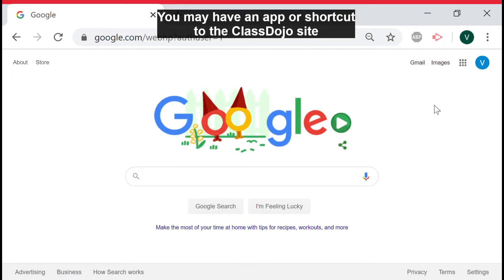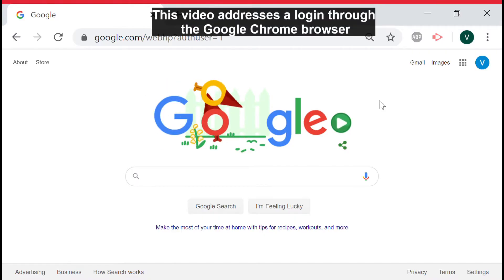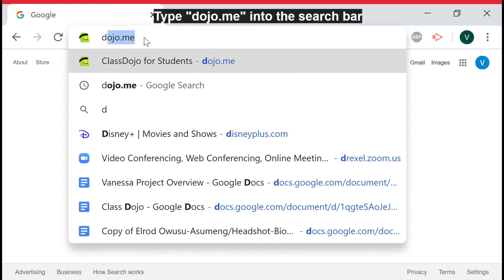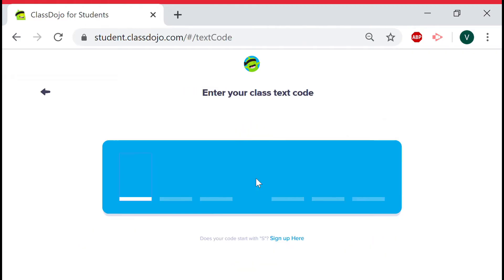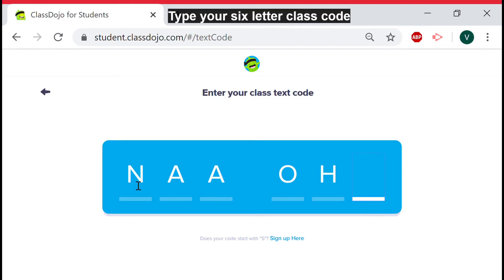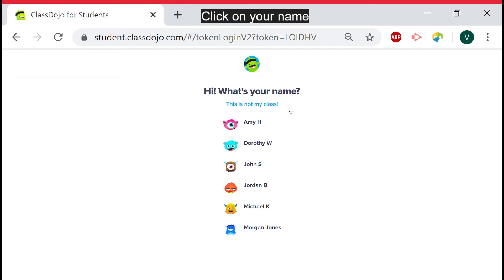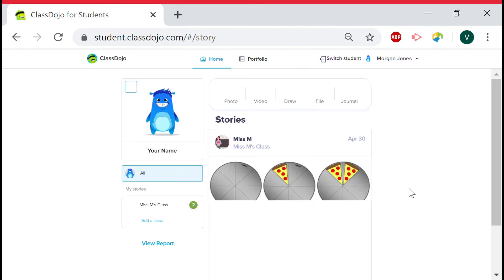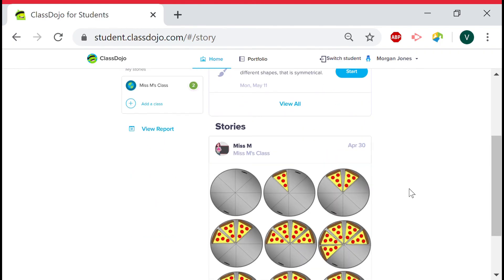Class Dojo Login Tutorial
This video will assist students and parents in accessing the Class Dojo website  students and families using a Chromebook provided by the School District of Philadelphia.